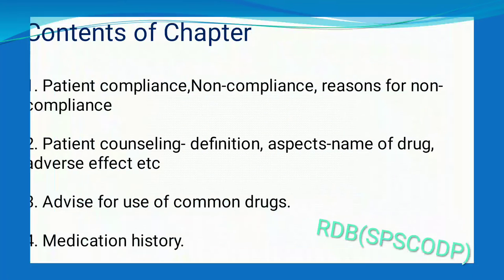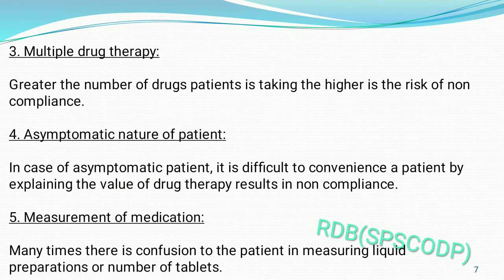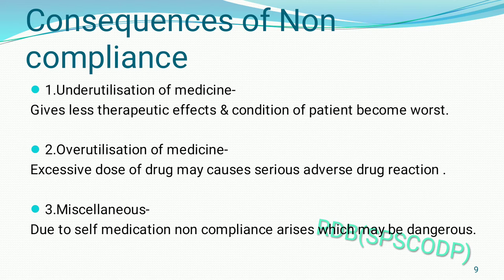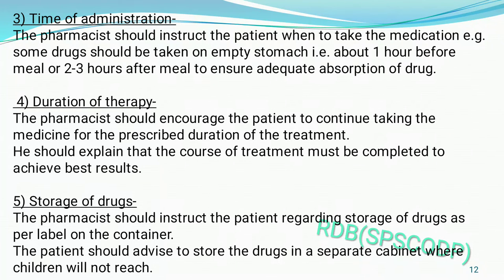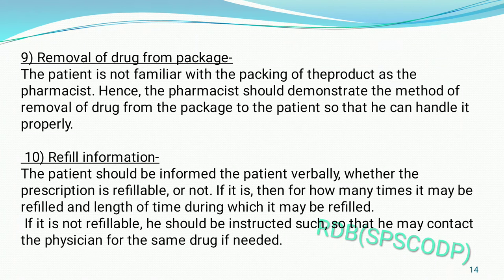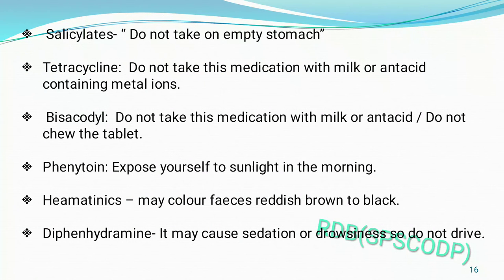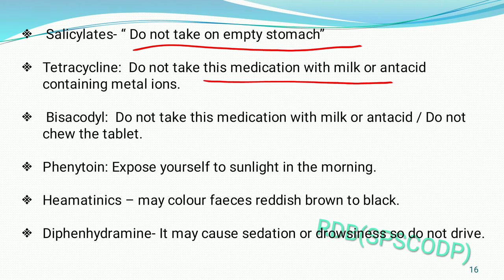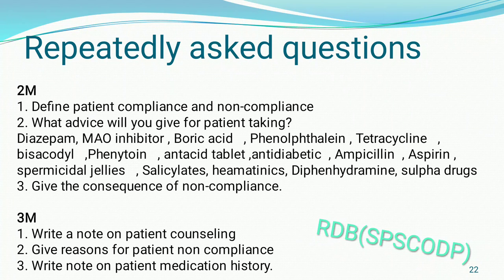Hospital and Clinical Pharmacy. Chapter-15. Modern dispensing aspects. Full Part.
This video contains the Full Part of the Chapter-15 Modern Dispensing Aspects.